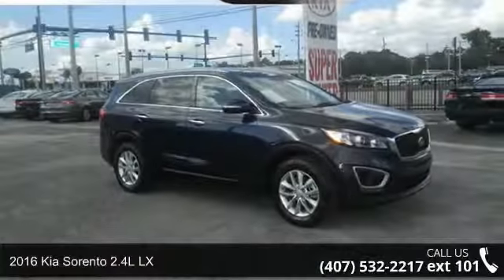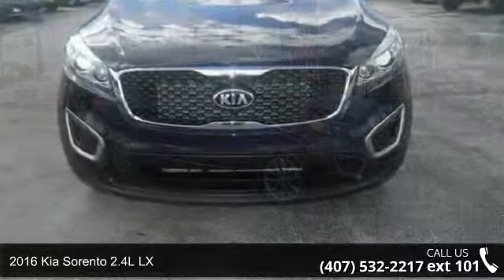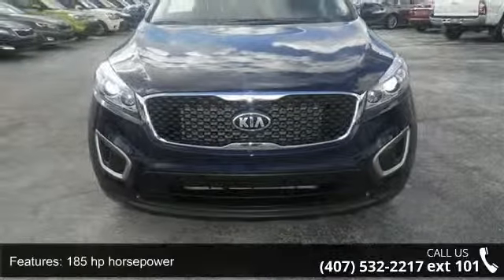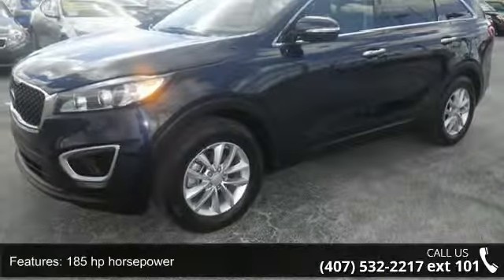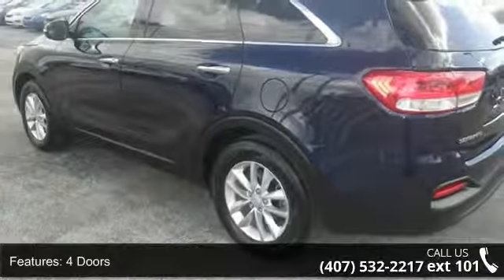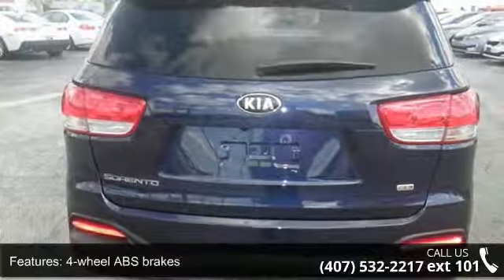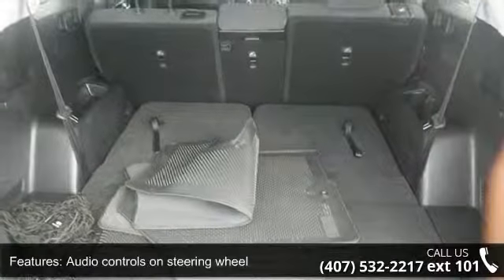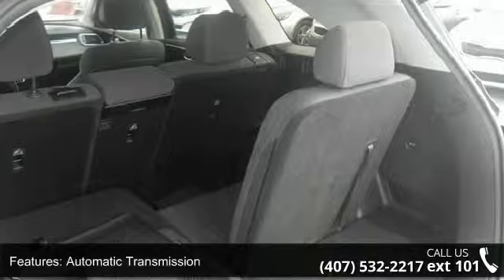2016 Kia Sorento 2.4L LX - Orlando KIA West - Orlando, FL...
KIA CERTIFIED **10yr/100K Mile Warranty**, ONE OWNER, Clean AUTOCHECK no Accidents, Full Safety Inspection, FAST SERVICE, Third Row Seating, and Apply for Financing Come take a look at the deal we have on this handsome 2016 Kia Sorento. This Kia Sorento has a great cockpit layout, with all the controls easy to find and right where you need them. Kia Certified Pre-Owned means you not only get the reassurance of up to a 10yr/100,000 mile limited powertrain warranty, but also a 150-point inspection/reconditioning, 24/7 roadside assistance, trip-interruption services, rental car benefits, and a complete AUTOCHECK vehicle history report.   Visit **OrlandKiaWest.com** to view all of our inventory. ** or in person @ 3407 W Colonial Dr Orlando FL 32808. *To receive the special Internet price must come in and ask for the Internet DepartmenT.